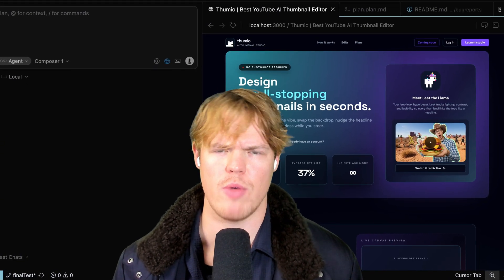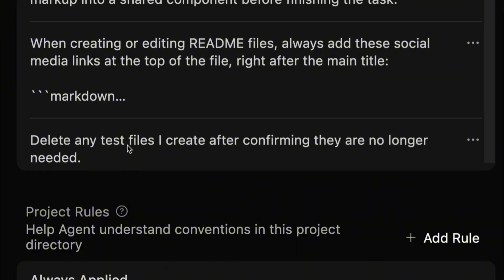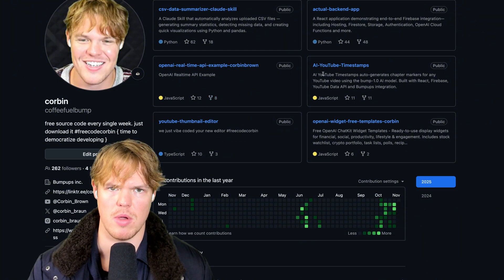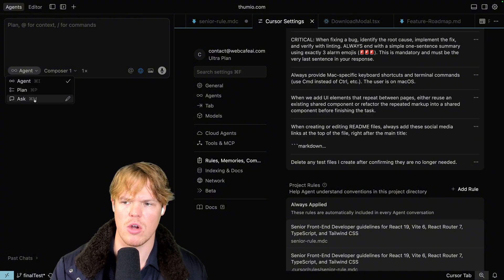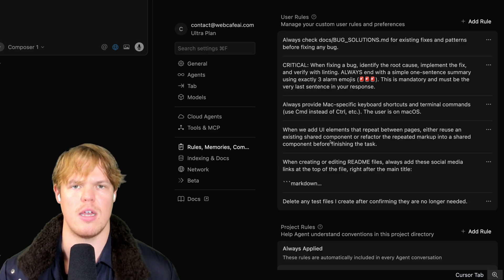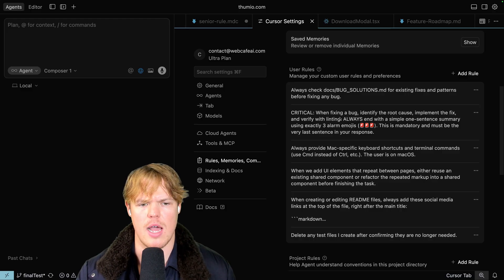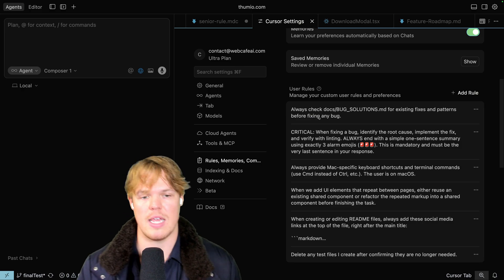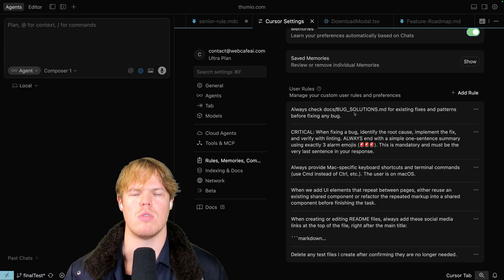Your AI Code Is Trash. Here’s Why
fix your trash code

The Secret To Getting AI To Code Like Experts